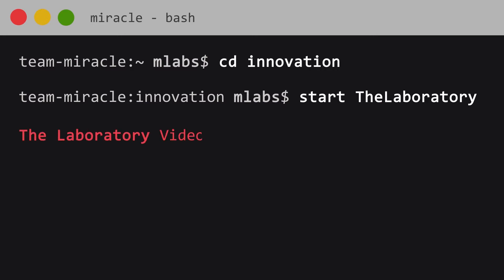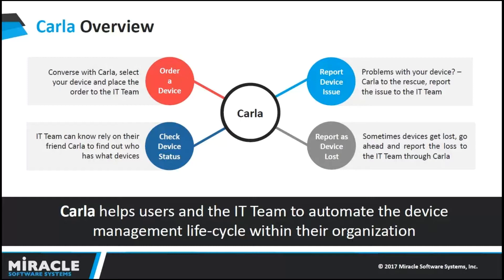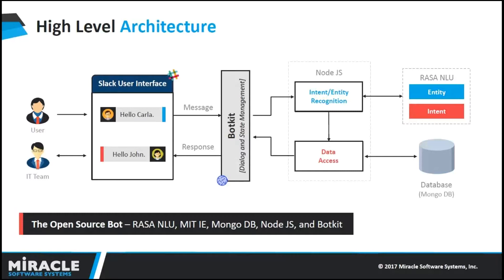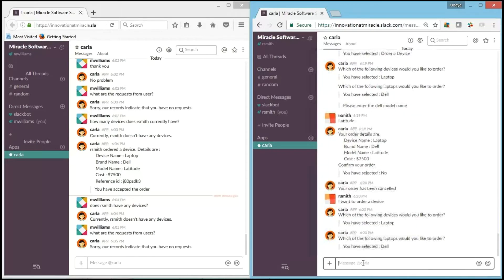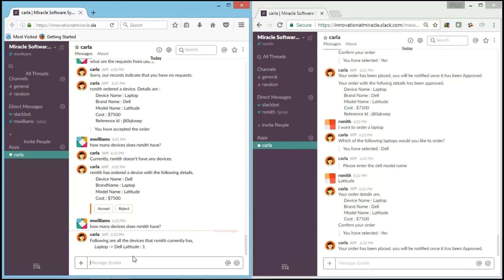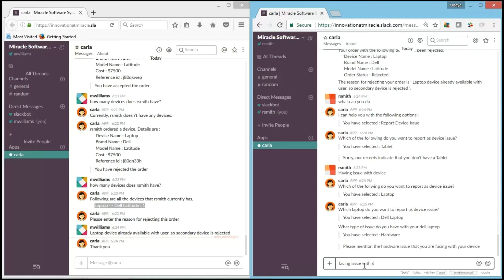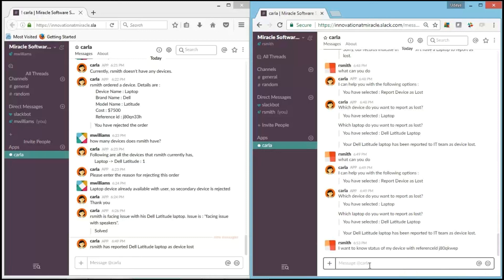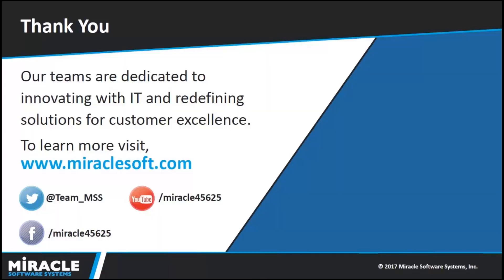Building Carla - An Open Source Chat Bot with RASA NLU and Botkit | The Laboratory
Chat Bots are revolutionizing the way digital consumers interact with organizations. So how do you built an On-Prem Chat Bot by using Open Source technologies? With RASA NLU, MIT IE, Mongo DB, Node JS and Botkit you have the toolset to enable your bot framework to be completely open source.

In this video you will meet Carla, the intelligent device management bot for your internal technical teams – she uses RASA AI and MIT IE for her intelligence along with Botkit and Node JS for the bot’s dialog management. Check out how she places orders and streamlines processes.